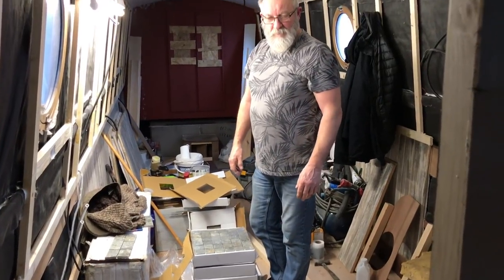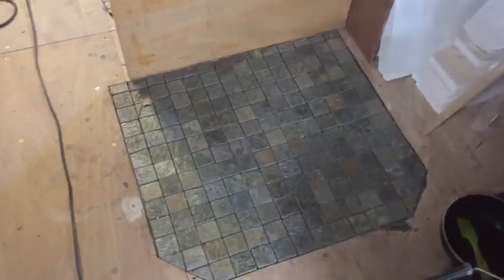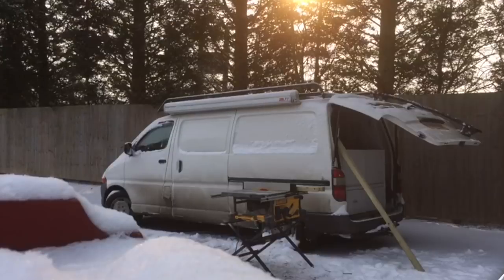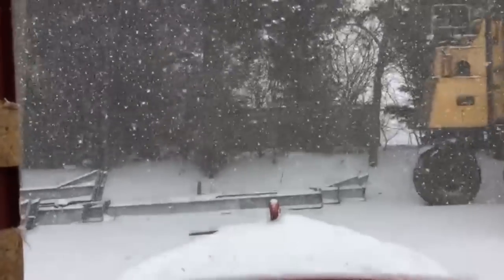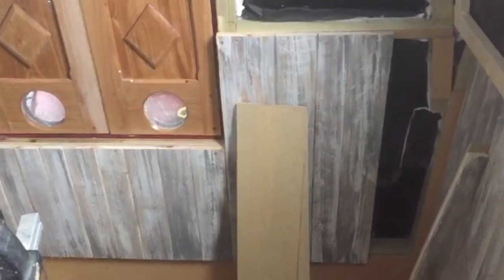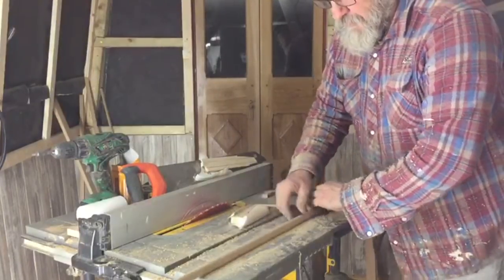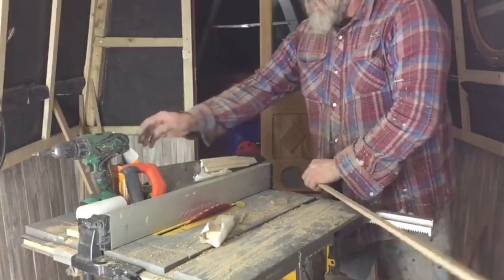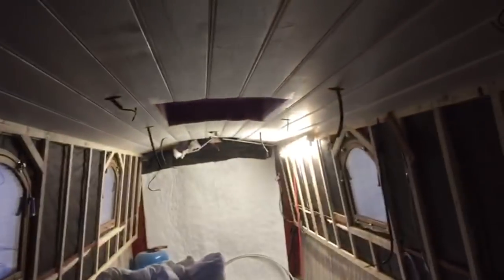New Narrowboat build and fit out - Part #17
Fitting the internal doors & tiling